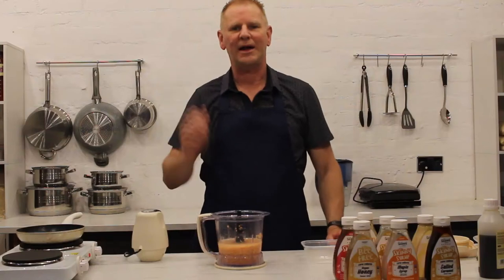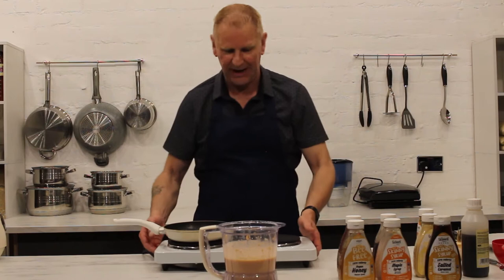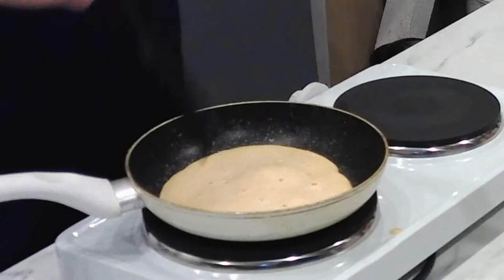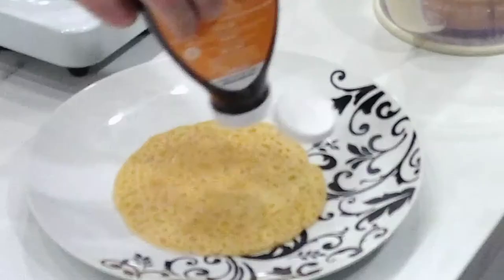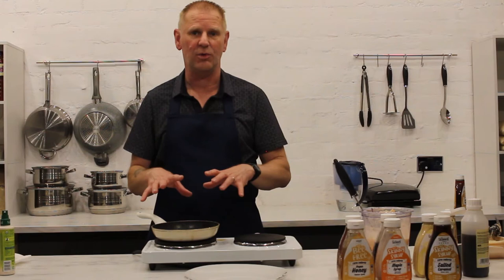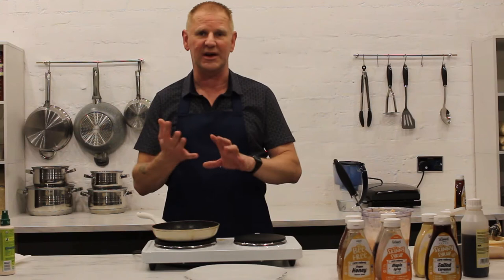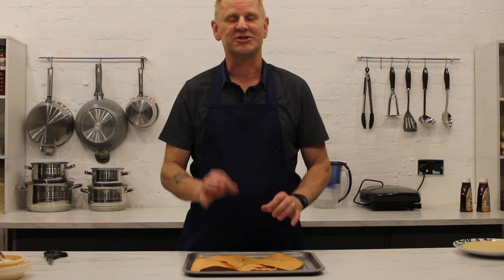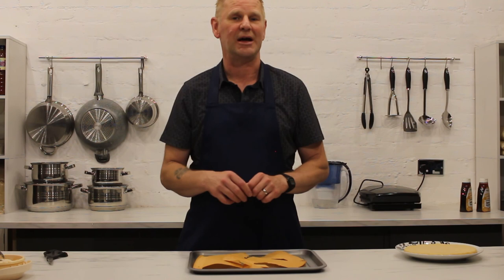How to make 5 Red Lentil Flatbread Recipes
5 different Red Lentil Recipes
1: Pancakes
1 Cup red lentil, 2 cups water
drain some water and add skinny food syrup (I’m using chocolate orange for this one) then blend till fine.
spray oil pan and wipe around leaving fine film. Put in one ladle of liquid, cook on medium heat for 2-3 minutes then flip over and cook other side, serve and add more juice.
2: Garlic bread
1 Cup red lentil, 2 cups water, 2 garlic cloves and cook the same way
3: Garlic Naan bread
1 Cup red lentil, 2 cups water, 2 garlic cloves, 1tsp mixed Indian spice, 1-2 tsp Nigella seeds and cook the same way
4: Pizza base
1 Cup red lentil, 2 cups water, 22g Pecorino cheese (flavour is optional, so more cheese if you prefer or other spices like oregano or basil or both)
use flan tray and cover with parchment paper to stop it sticking, pour almost all liquid in ( can use square tray if no flan tray and just cut round shape after it cooked and cooled) bake in oven for 25-30 minutes. 180c
5: Lentil crisps
1 Cup red lentil, 2 cups water and flavour to taste. Pour mix onto non-stick pan to lightly cover and cook for 25 minutes.